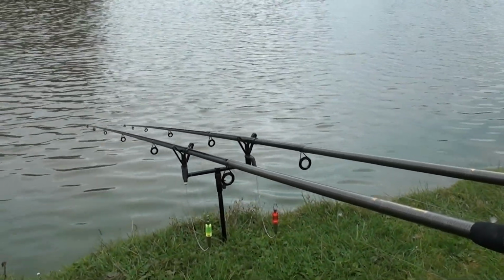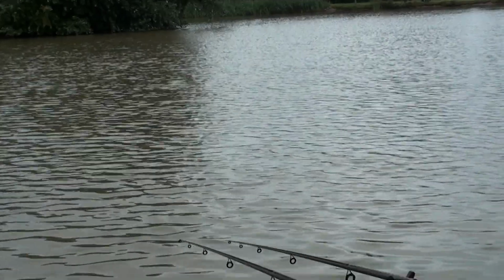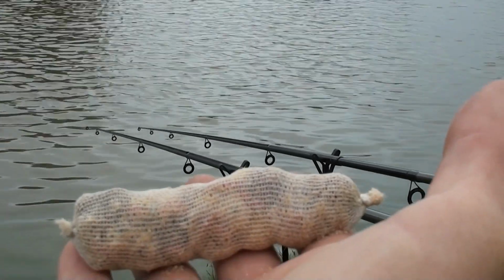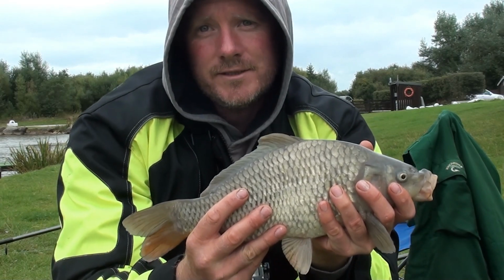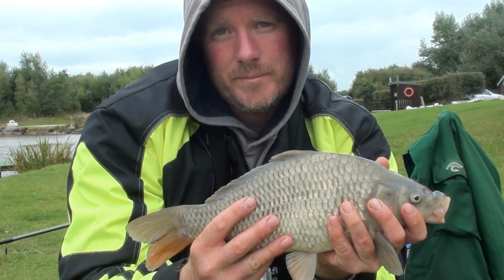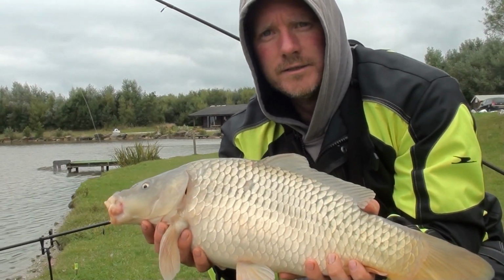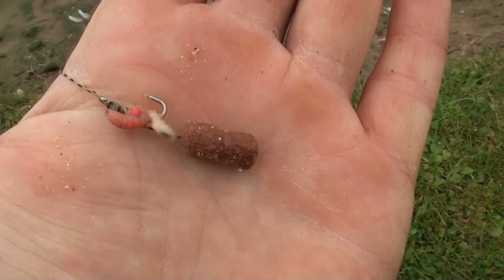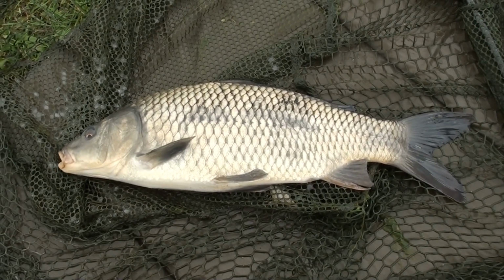carp fishing at Stanley villa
had another trip out to Stanley villa to fish for their hard fighting carp